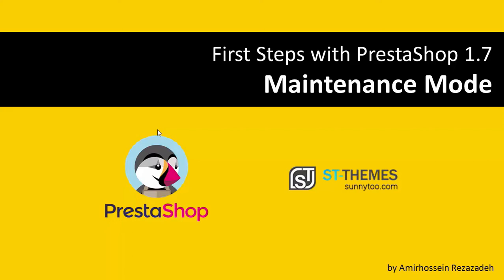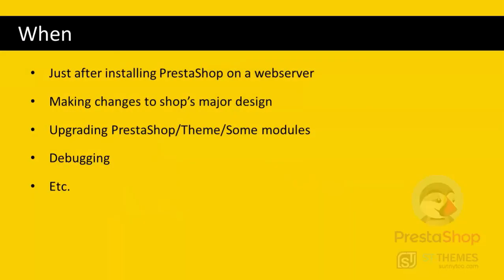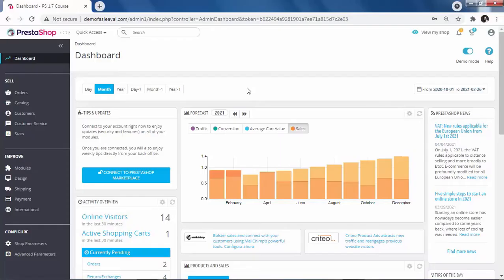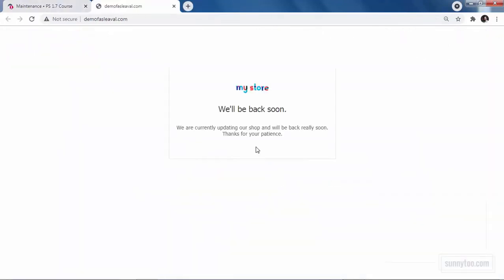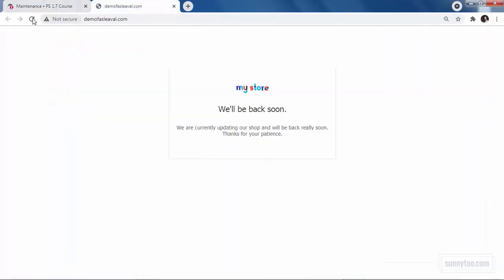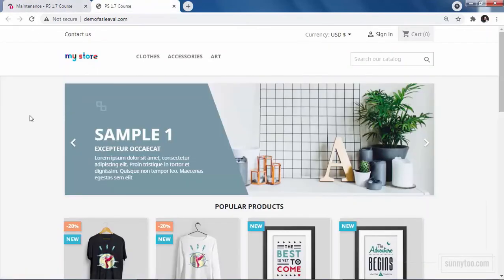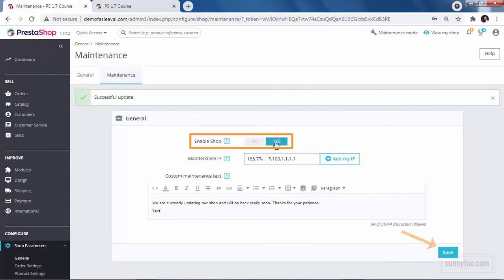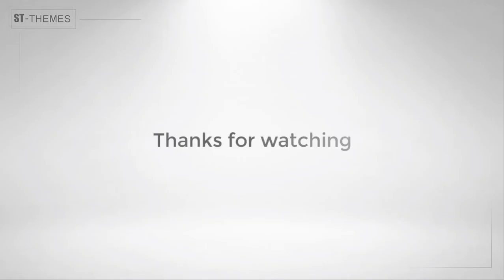How to Put PrestaShop 1.7 in Maintenance mode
In this short tutorial we are going to show you how to put your shop in maintenance mode.